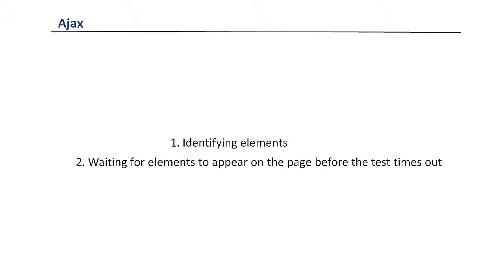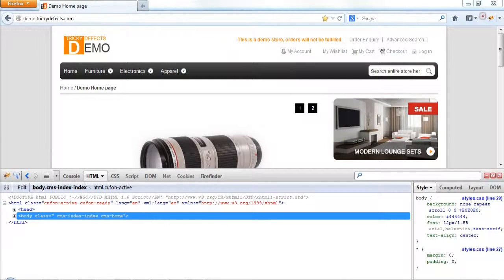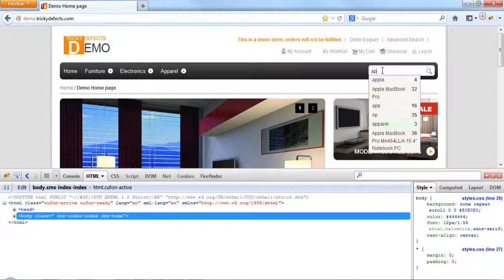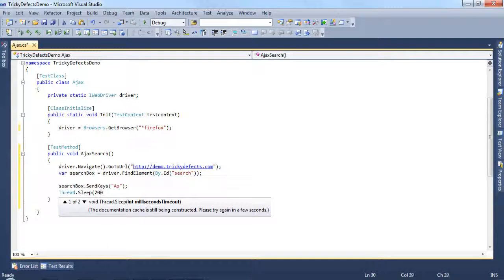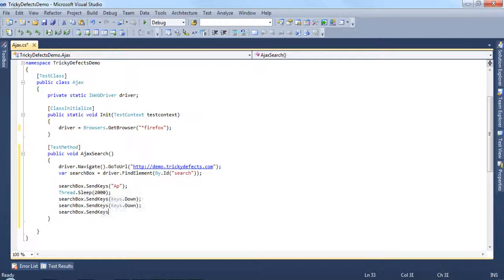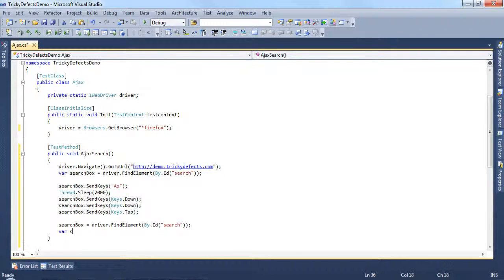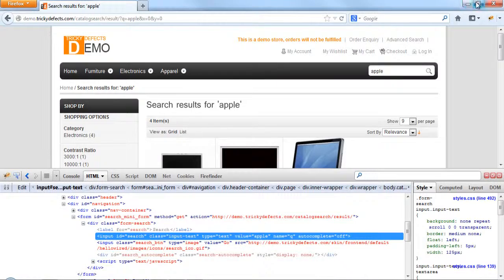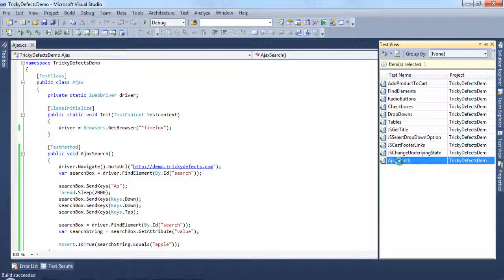Selenium Fundamentals in C Sharp - Ajax Search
Learn how to do use Ajax with Selenium and C Sharp